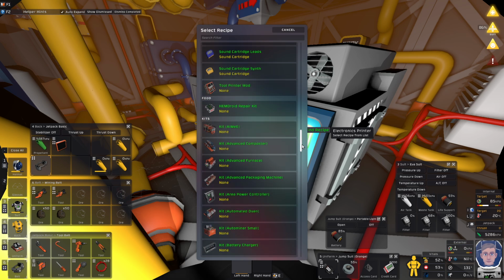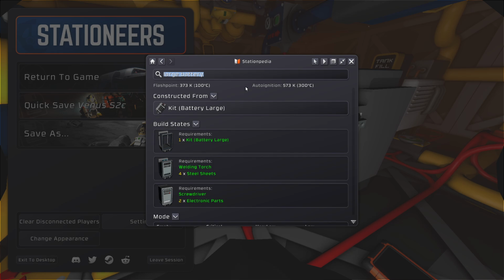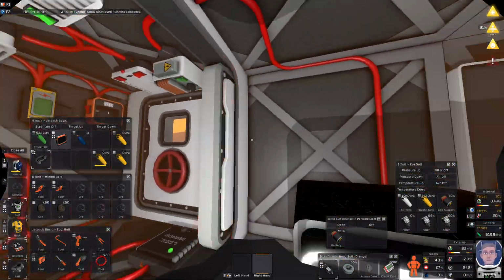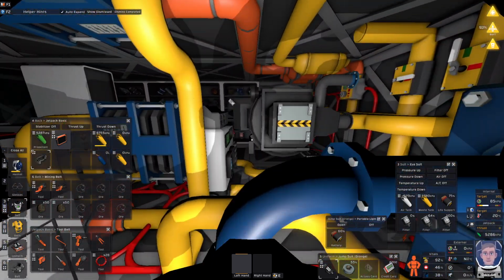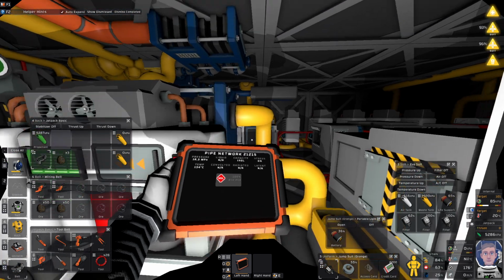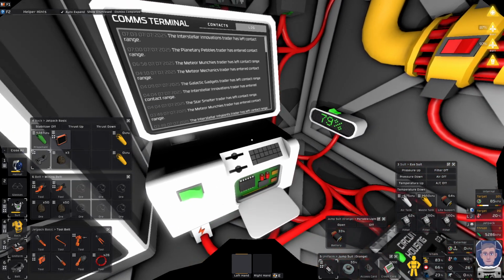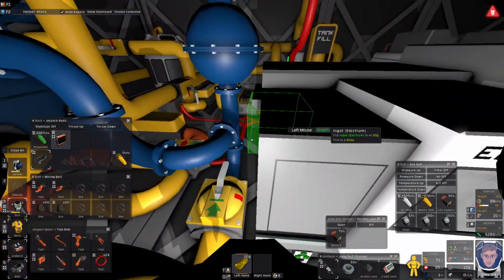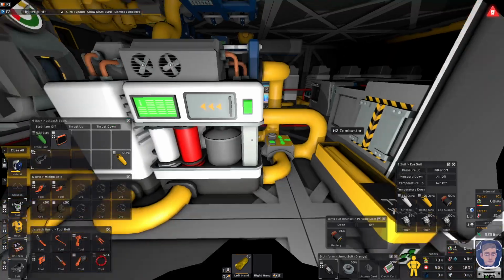Brutal Venus S2 - 59 - Upgrades - Stationeers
Upgrades! Is there anything I can make or use? Not really! Well, at least I can switch to the advanced tablet, which can hold two cartridges. I'm never going to be without my GPS cartridge now :)

It takes a bit of time, but I get together everything I need to make a pipe bender upgrade too. While all of that is going, I prepare for more water production, of course. And for the first time in ages, I can maybe afford to get my health up - it _almost_ reaches full health even. It's certainly not the time to waste any water, though.

The upgrades do give access to some nifty tools, but most of these are not quite where I am in the playthrough just now. And unfortunately, I didn't get access to invar yet either.